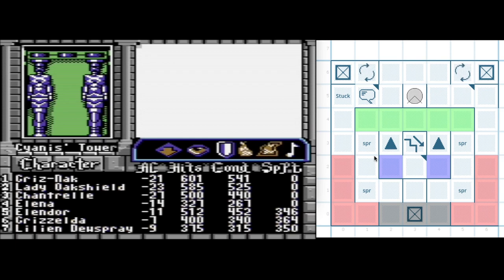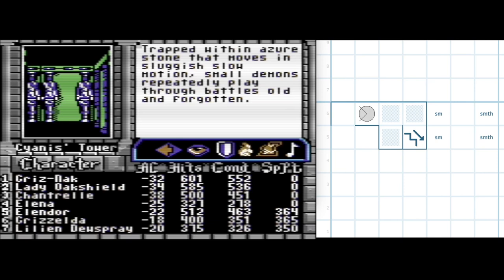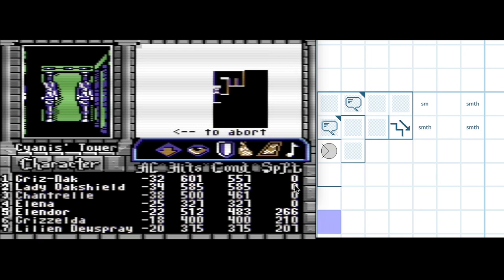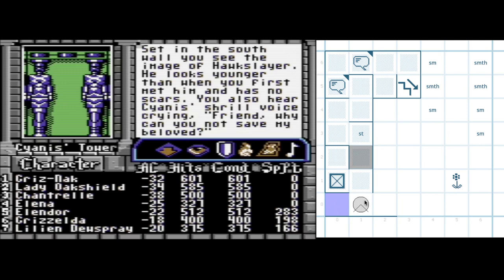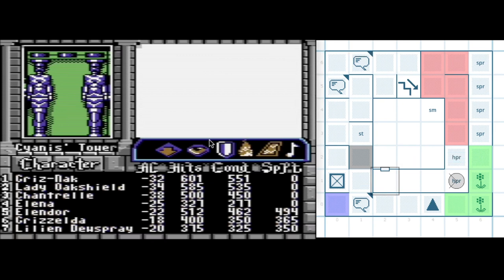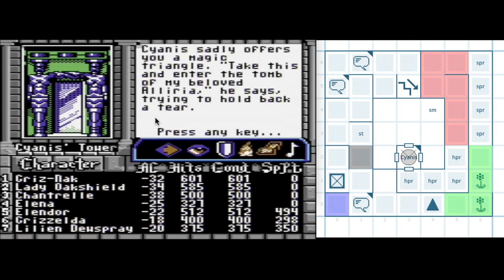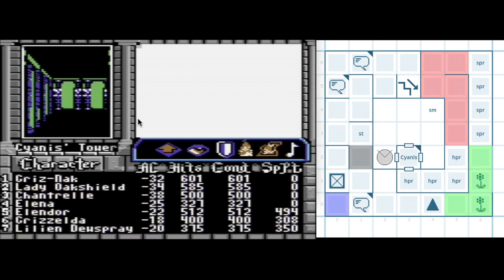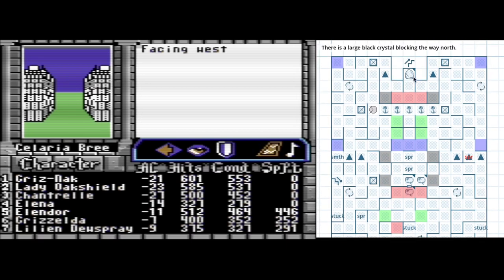Bard's Tale 3, Part 66: Lucencia--Cyanis' Tower complete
We complete the challenge of Cyanis' Tower, which turns out to be shorter than expected.